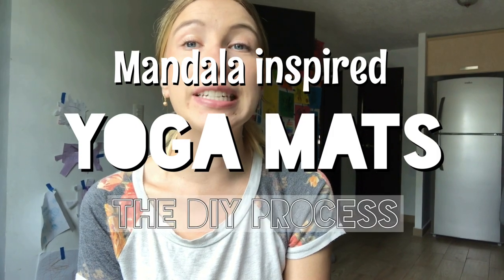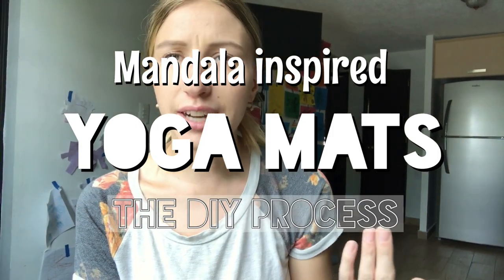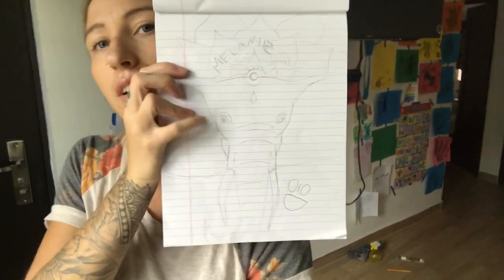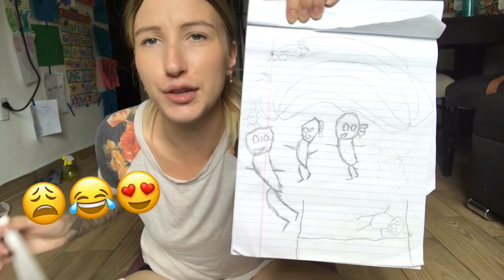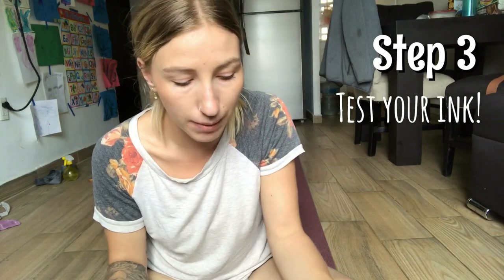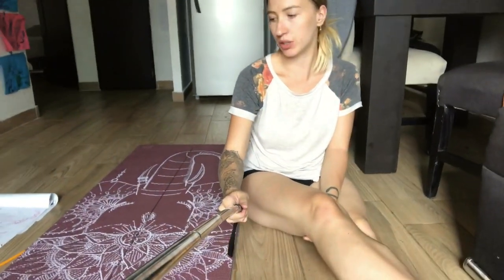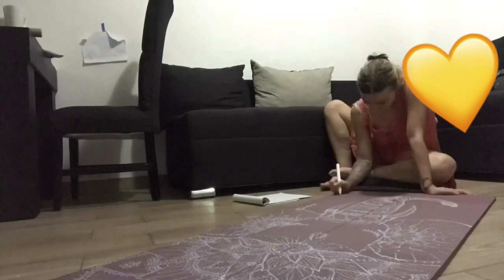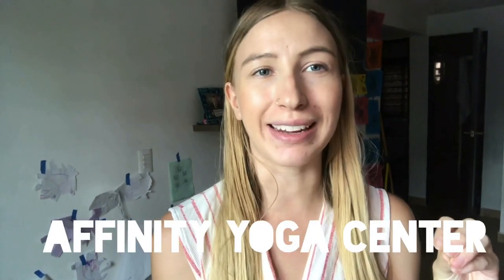MANDALA YOGA ART | diy, work in progress, elephant | MamaOm Yoga Mat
Oh how I miss Mandala Mats! I couldn’t resist the opportunity when a friend asked for a custom mat. From rough drafts to final design - you see the whole the process of creating a MamaOm yoga mat. These yoga mats became a creative outlet and an offering. Each is unique and free hand inked, with imperfections in its beauty. I am grateful for friends who support friends, and for the opportunity to create.

I have a couple of mats available (ships out of Canada) - you can check out @_mamaom on Instagram for my yoga mat art 🤗